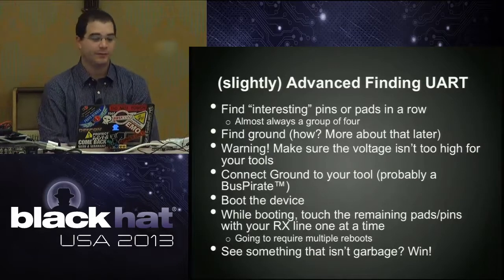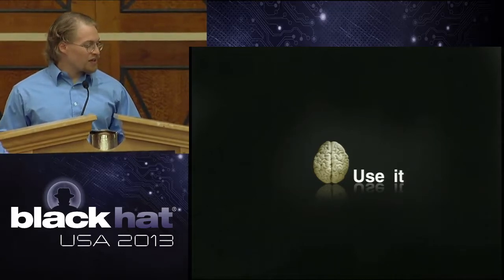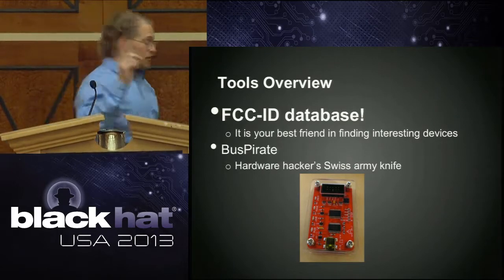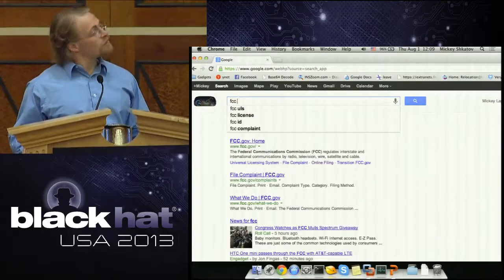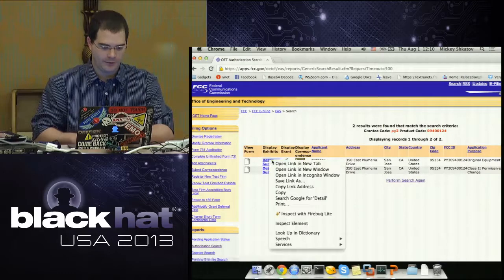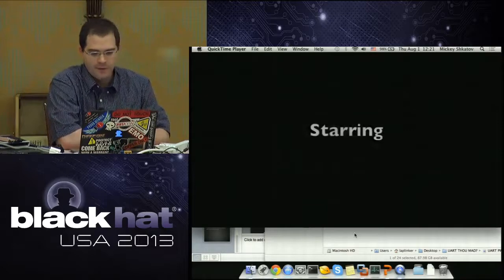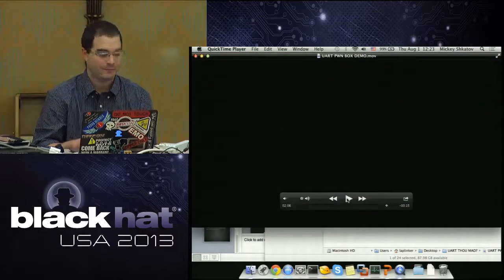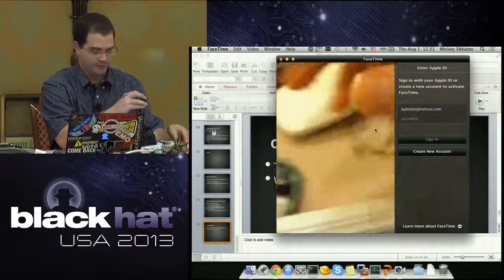Black Hat USA 2013 - UART THOU MAD?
By: Toby Kohlenberg & Mickey Shkatov

Despite the fact that UART has been around FOREVER and is actually frequently used by vulnerability researchers in the hardware space, it has not been discussed as a dedicated topic on its own. This talk is intended to fill that gap. We will provide an overview of what UART is, the tools that exist to work with it and provide examples of why a security researcher should care. We will also explore why UART is a powerful friend for anyone who likes to repurpose hardware. We will also provide BKMs for companies building products that include UART to decrease the likelihood it will be used against them.